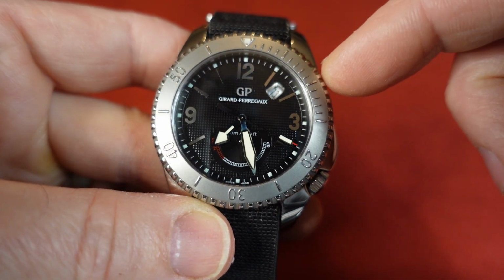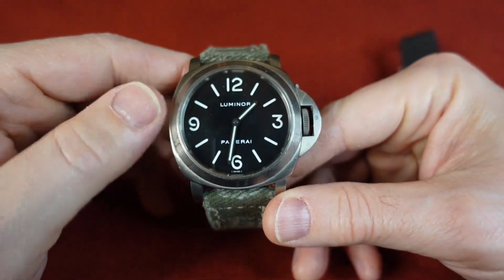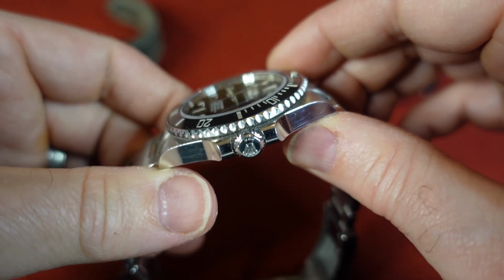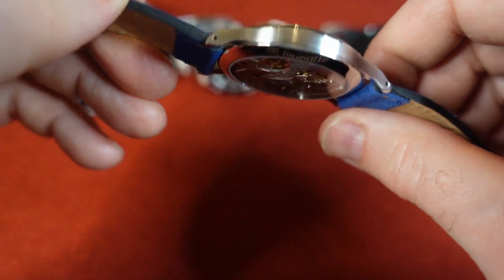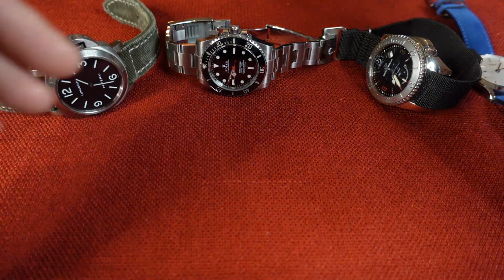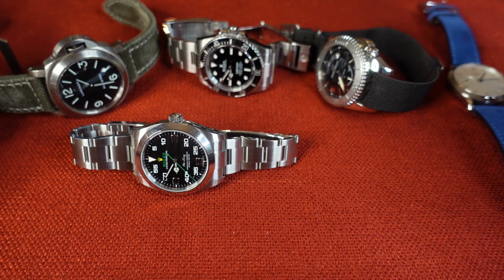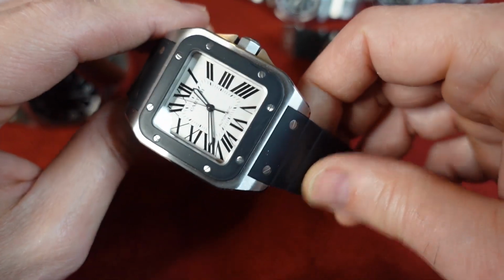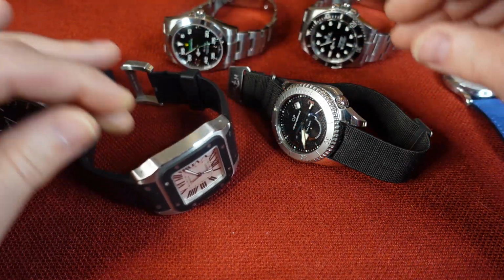State of the Collection 2022 Update - Rolex, Cartier, Habring, Panerai, GP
Current SOTC:
1. Girard-Perregaux Sea Hawk 2
2. Panerai Luminor PAM 176
3. Rolex Submariner 124060
4. Rolex Air King 116900
5. Habring2 Felix
6. Cartier Santos 100